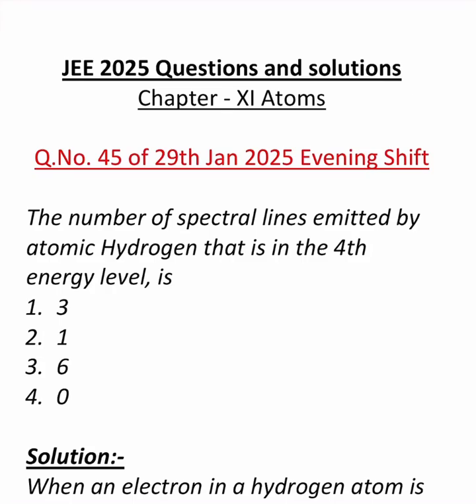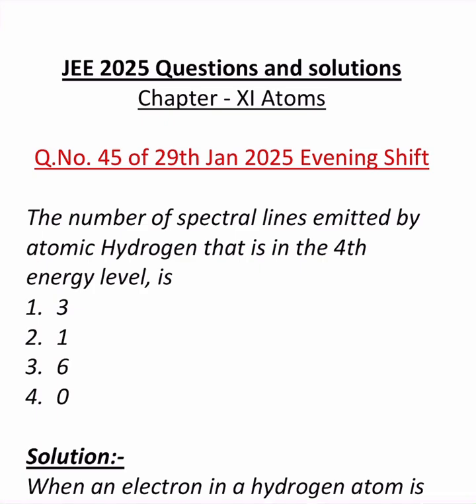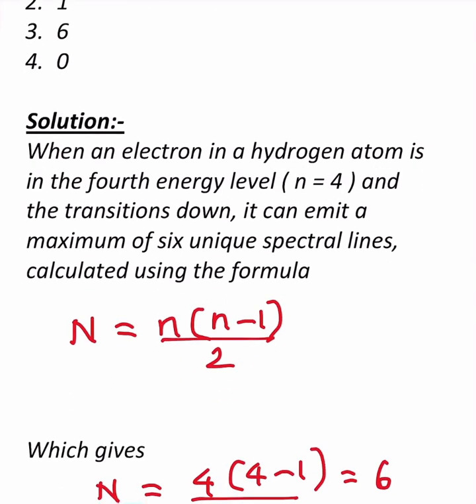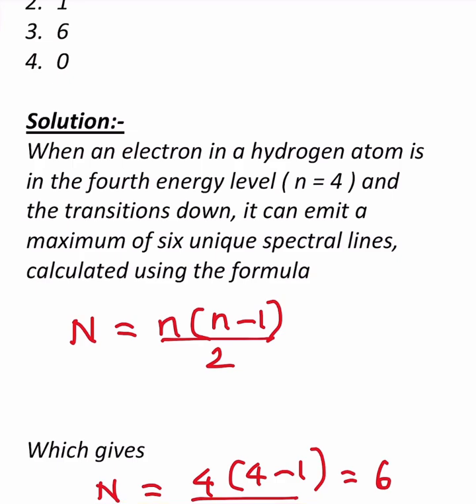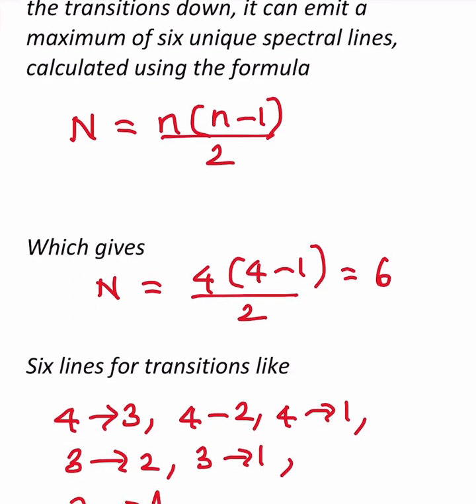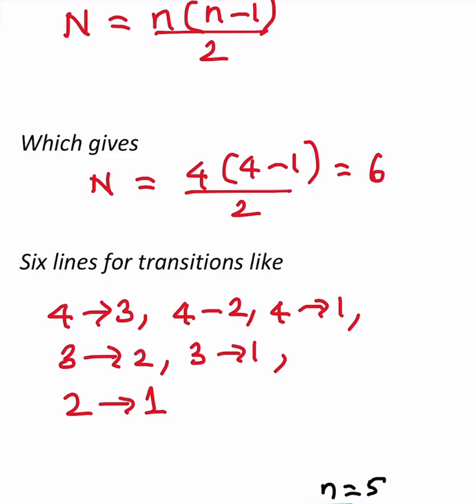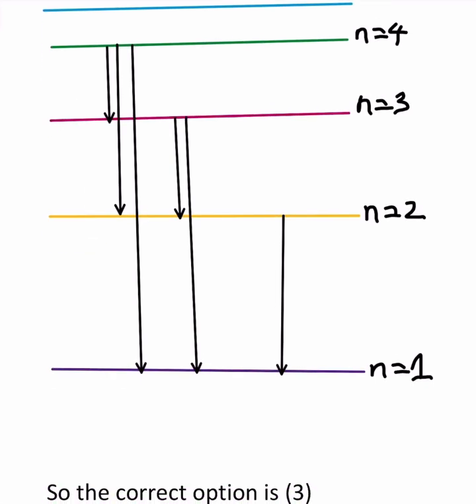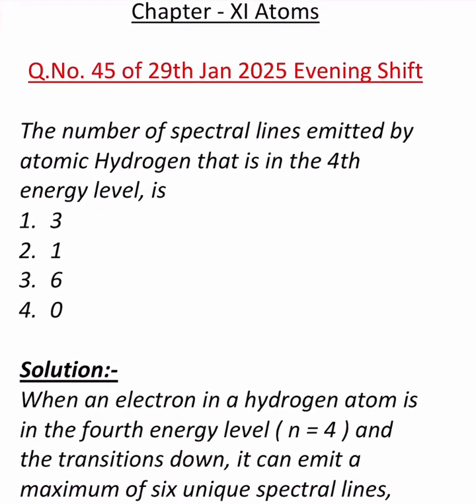Jan JEE 2025 Questions and solutions | Class 12 Physics | NEET | Atoms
JEE 2025 Questions and solutions
Chapter - XI Atoms

Q.No. 45 of 29th Jan 2025 Evening Shift

The number of spectral lines emitted by atomic Hydrogen that is in the 4th energy level, is
 1. 3
 2. 1
 3. 6
 4. 0